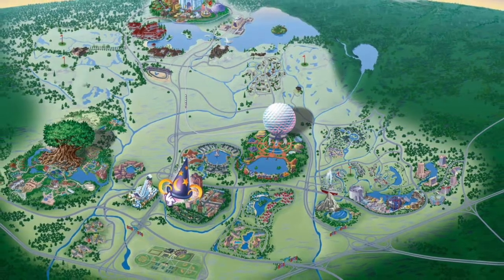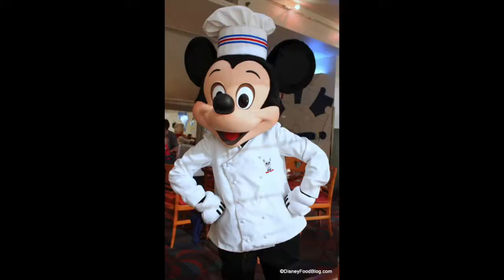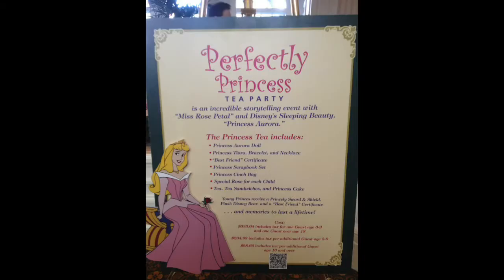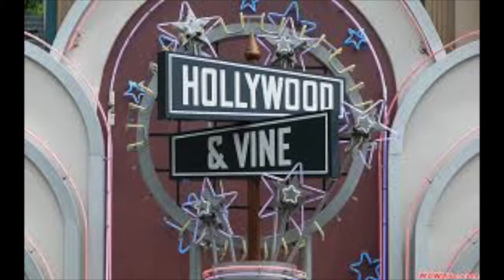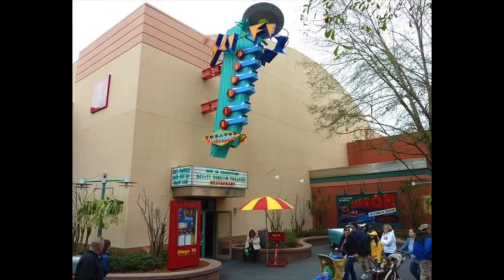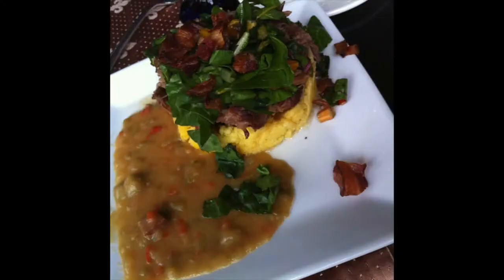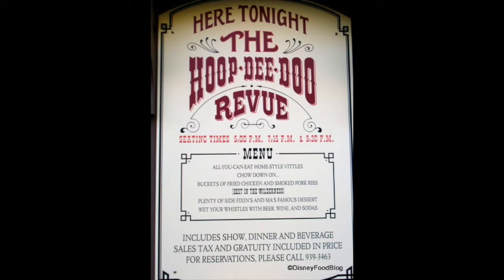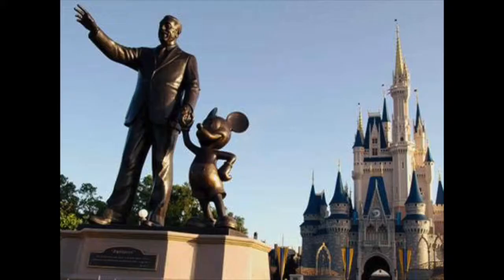The best restaurants to get reservations for at Disney World Florida